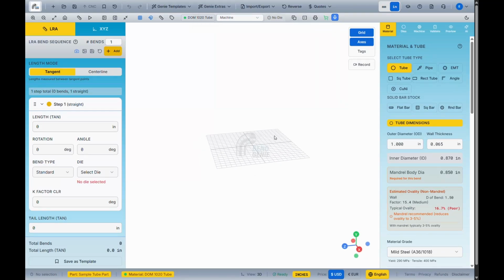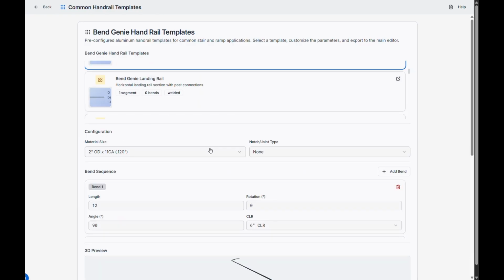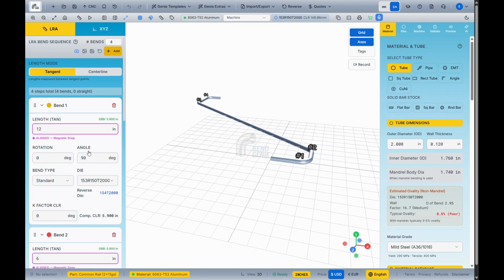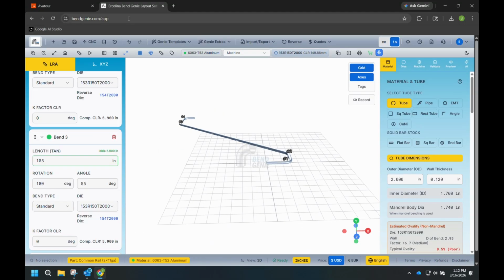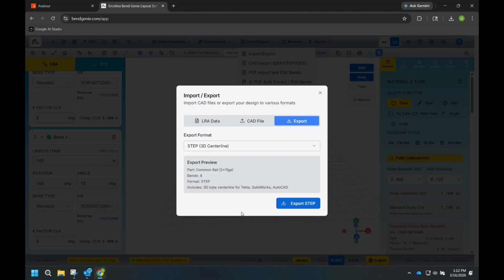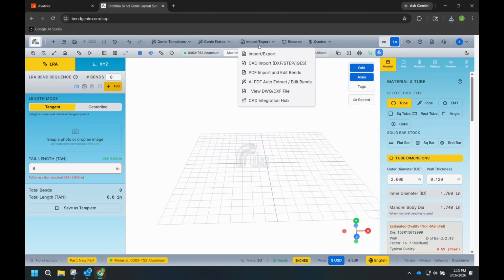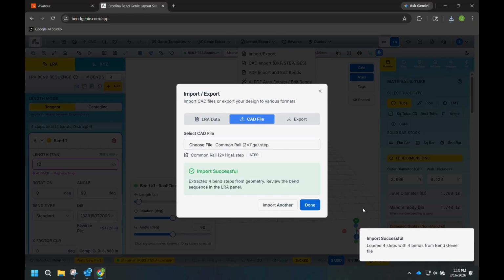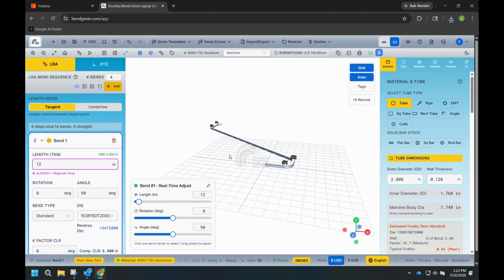Import & Export CAD Files for Tube Bending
In this third tutorial of our series, we focus on the essential Import/Export workflow. Knowing how to move your designs between Bend Genie and your other design tools is key to a professional fabrication process. We’ll show you how to save your work, handle various file types, and verify your parts by importing them back into the workspace.

Please direct requests for information from outside North America to the contact page for CML International S.p.A. and supply the requested information so we can assist you.